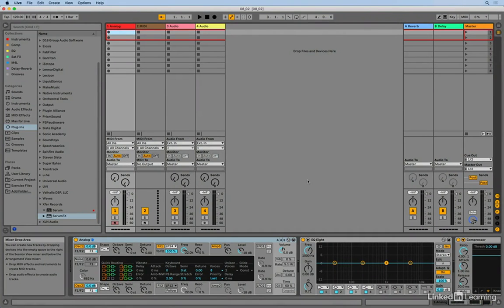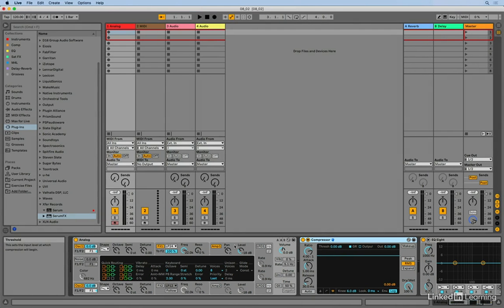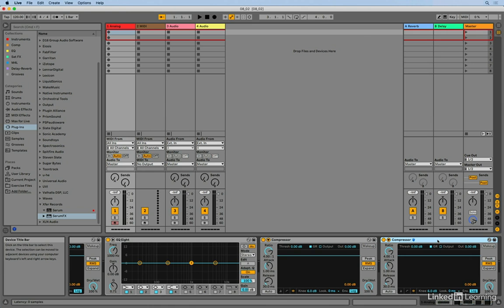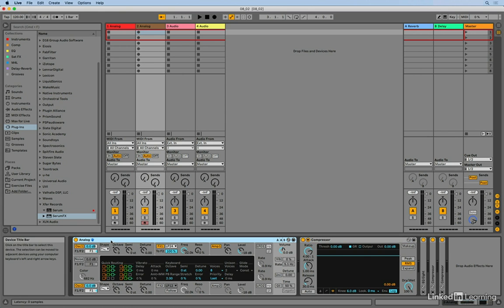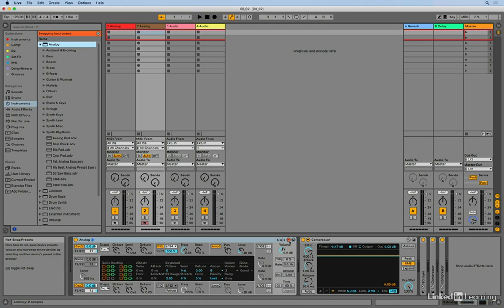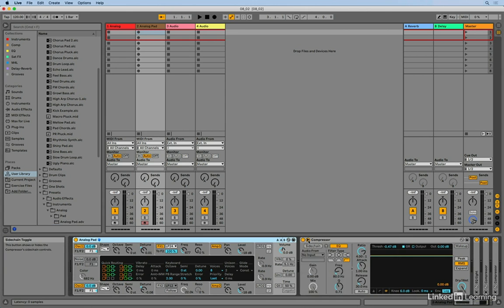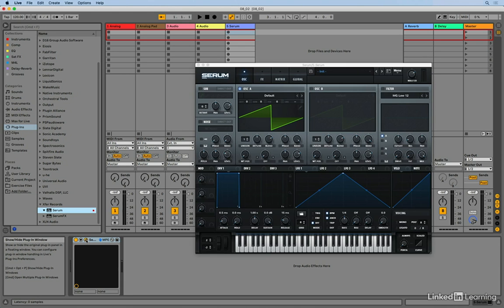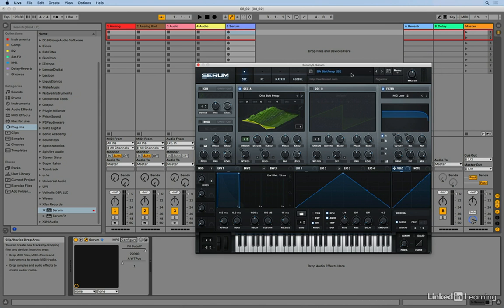Ableton Live 11 Essential Training The Basics: Plug in basics, part 2